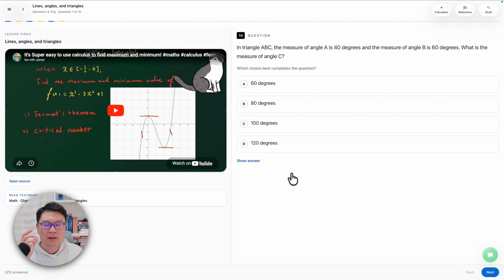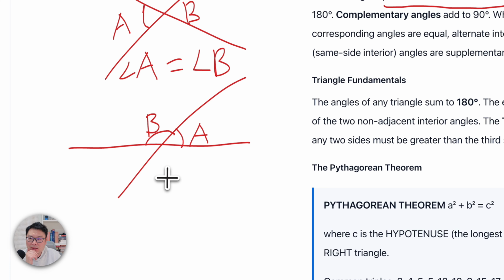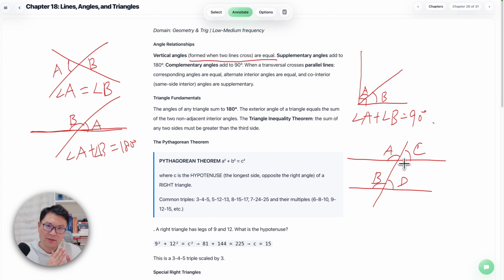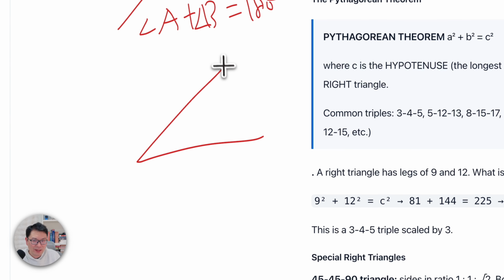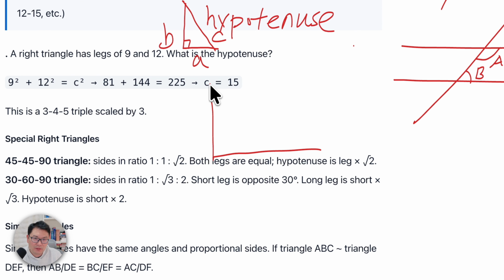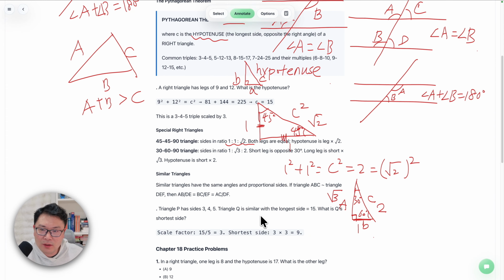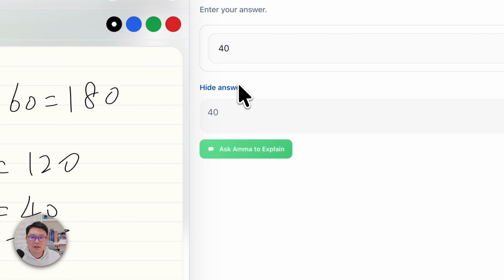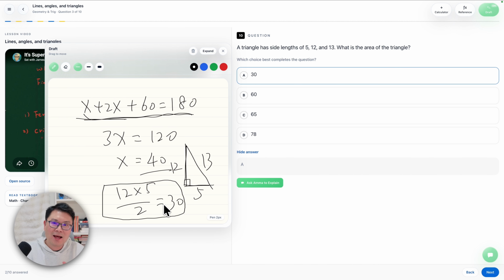12. SAT prep Master Triangles, Lines & Angles (SAT Math)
Geometry questions on the SAT look simple — but they hide traps.

In this video, you’ll learn how to solve triangles, lines, and angle problems fast, including key rules, patterns, and shortcuts the SAT repeats again and again.

Once you see these, geometry becomes easy points.

No fluff. Just what works.

AMMA sees your work, guides your thinking step-by-step, and helps you build real confidence — not just answers.